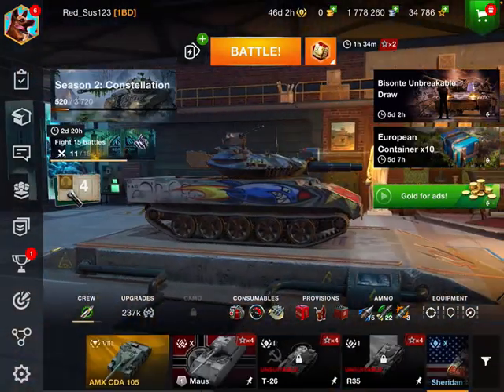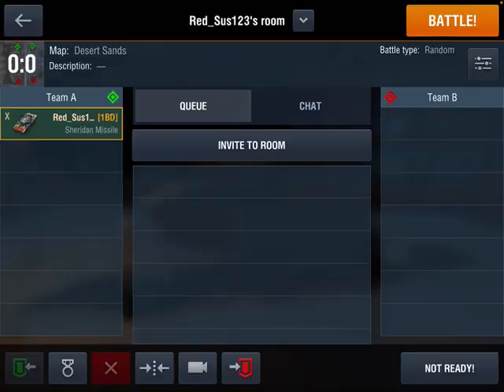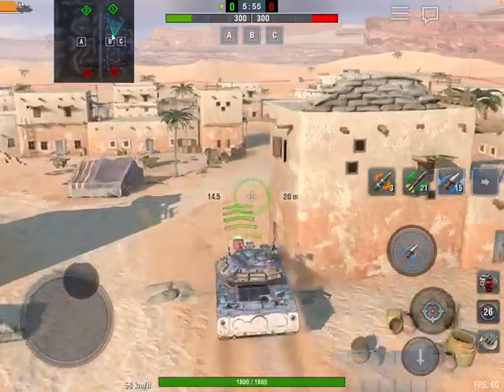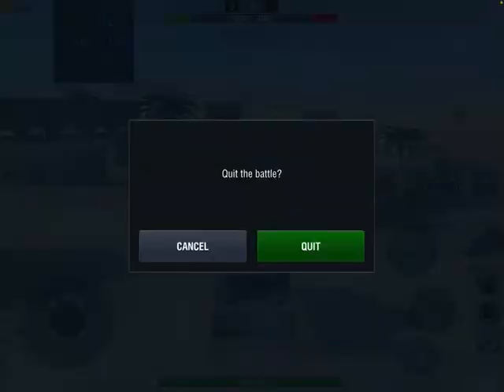Realistic in Sheri missile!